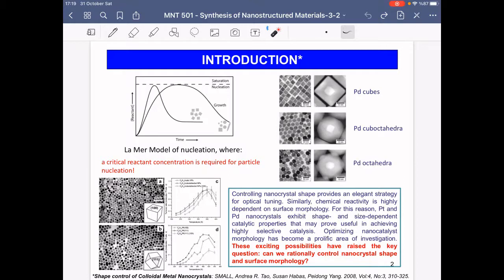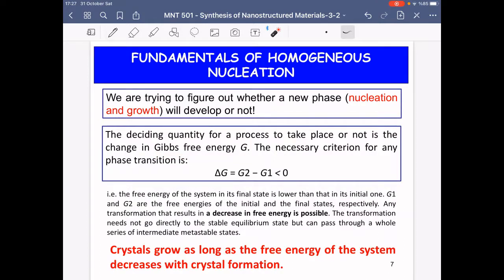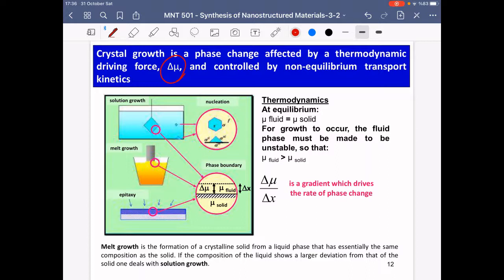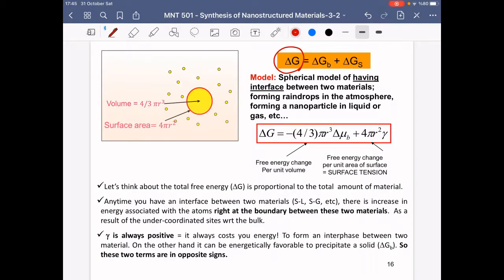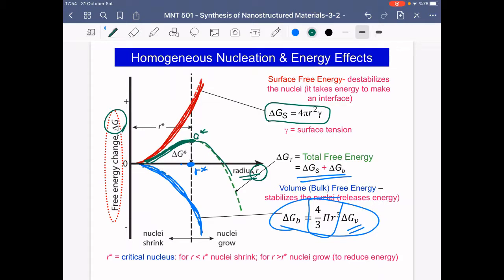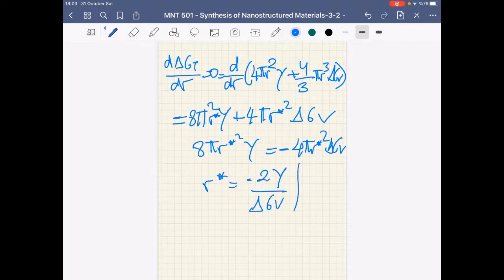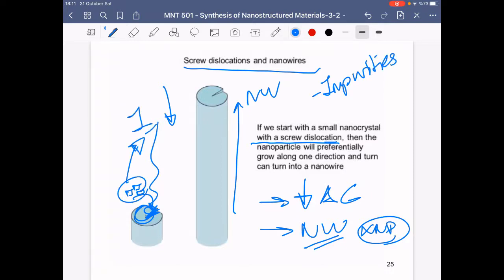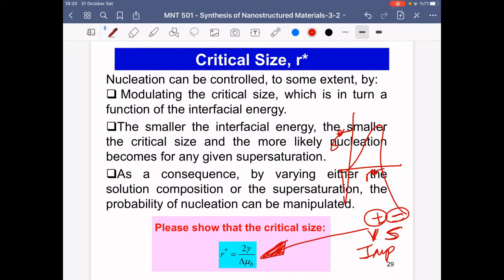MNT501 Week 2, Nucleation and Growth of Nanoparticles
Nanomaterial Synthesis Methods: Nucleation and Growth of Nanoparticles
METU Ankara TURKEY
Micro and Nanotechnology